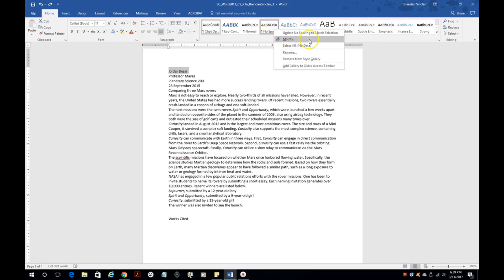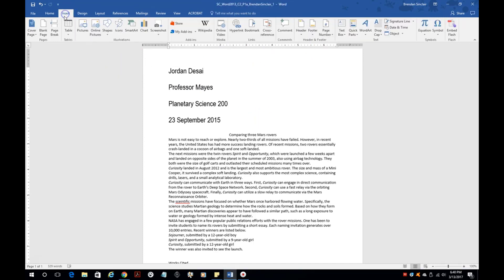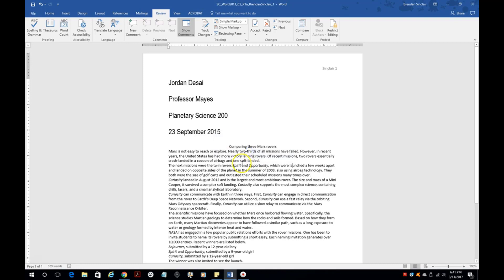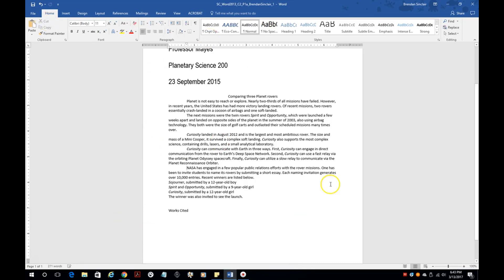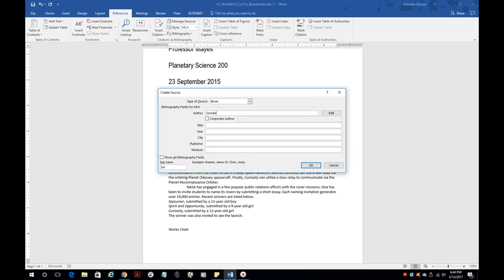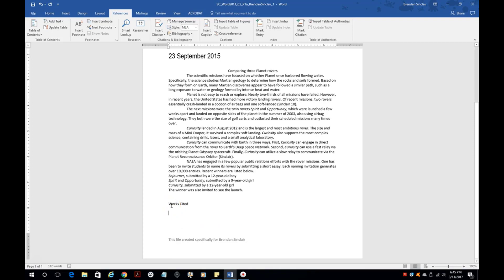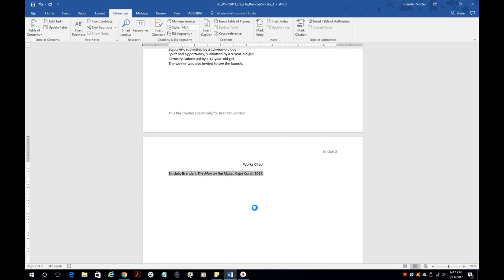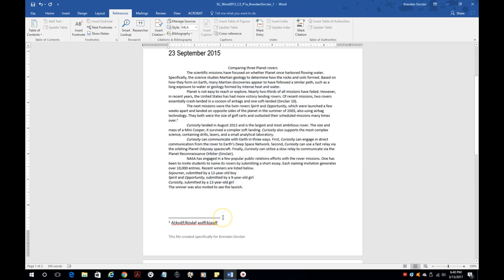Word Project Helps Module 2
This video covers everything you need to know for the Word SAM Project in Module 2.